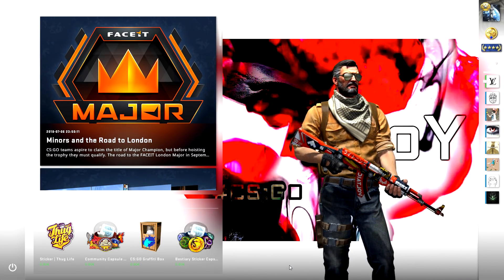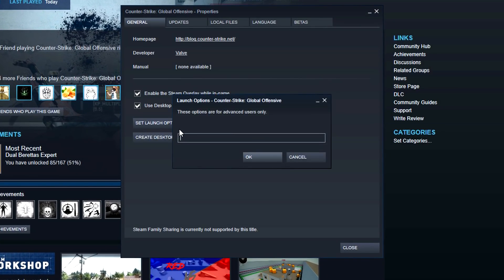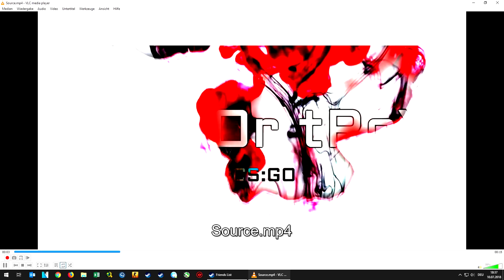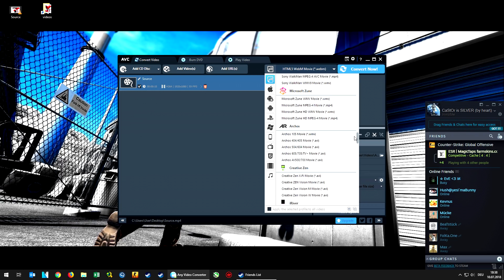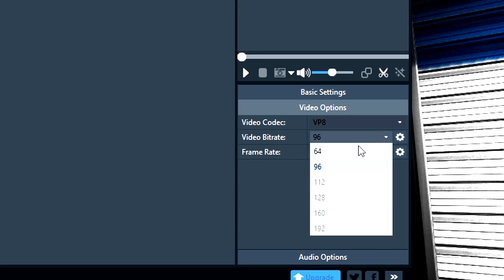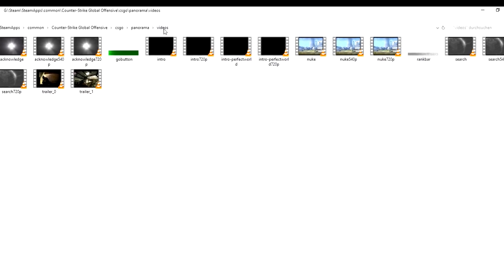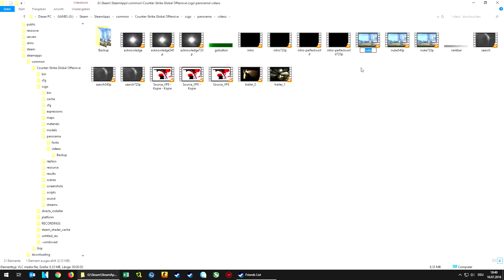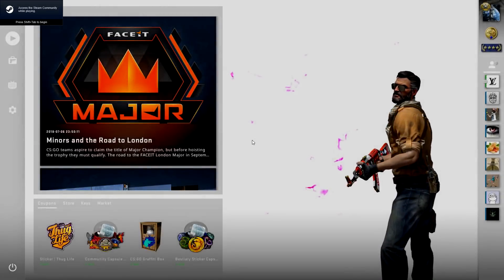CS:GO | How to... change the background of the new Panorama UI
This is how to change the background video of the new Panorama UI of Counter Strike : Global Offensive.

As this change is only client based and does not change game files that are necessary for playing match making it is free to use without the fear of getting VAC banned.

1. Find a Vid
2. Convert it to *.webm
- take care while installation to not install any other unwanted software)
3. Create a Backup of all nuke vids in \Steam\steamapps\common\Counter-Strike Global Offensive\csgo\panorama\videos
4. Place 3 copies of your new background vid in \Steam\steamapps\common\Counter-Strike Global Offensive\csgo\panorama\videos
5. Rename your copies to nuke.webm, nuke540p.webm, nuke720p.webm
6. add a new launch option to cs:go: -panorama
7. enjoy :)

* Config.cfg (Game config for movement and FOV)
* Autoexec.cfg (Gamescripts like binds for buys)
* Nadeprac.cfg (Training: nade throws)
* Botdm.cfg (Training: DM against Bots without guns)
* Fragmovie.cfg, mvm.cfg, aliases.cfg (Editing)

SOFTWARE
Used editing software for Matchmaking Highlights:
* NVIDIA GeForce Experience